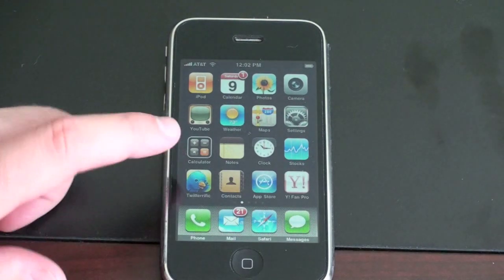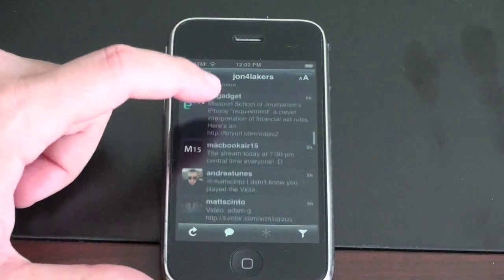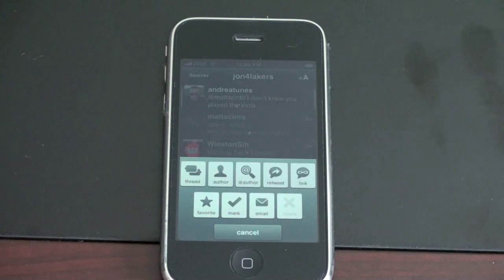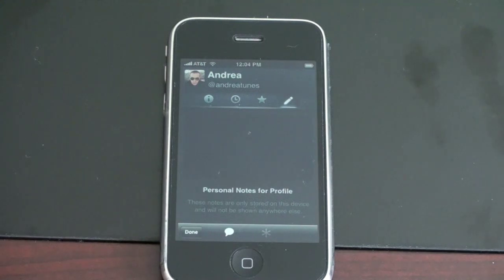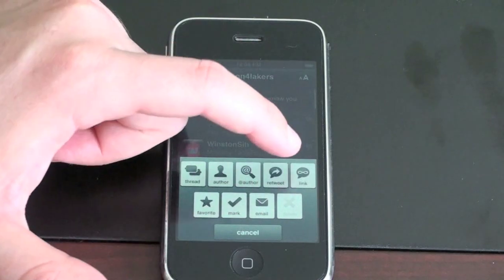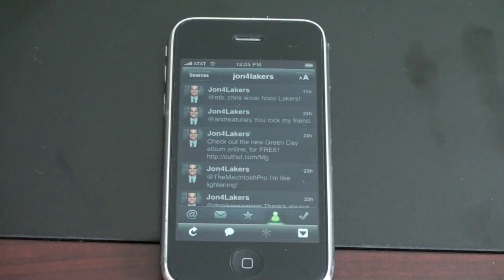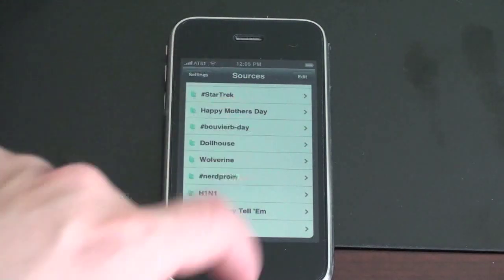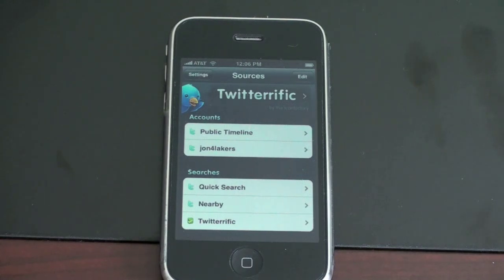Twitterrific - iPhone App Demo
A demonstration of the new Twitterrific application for iPhone.